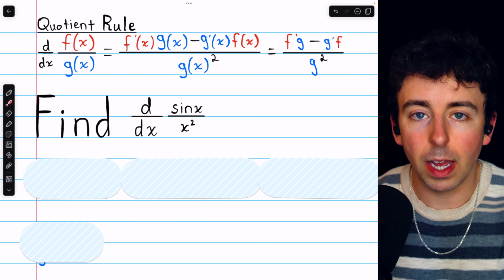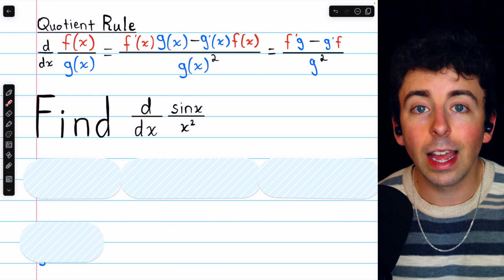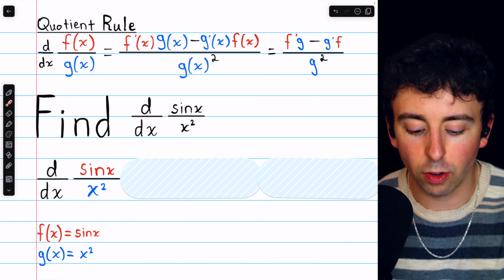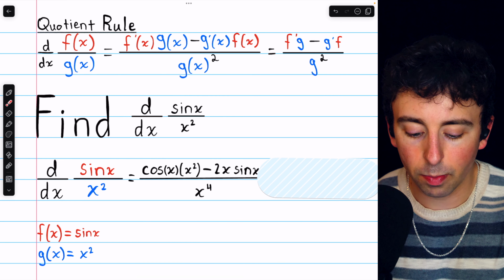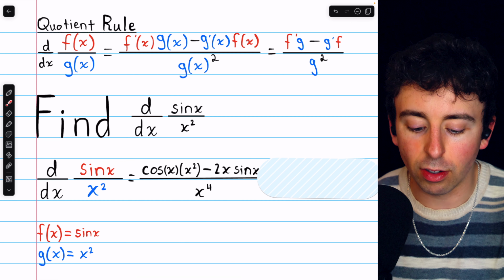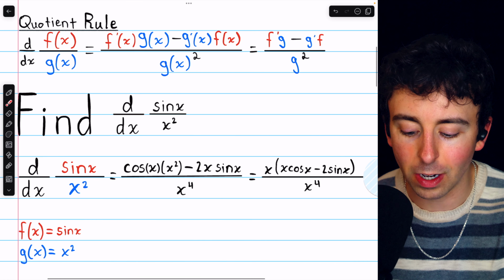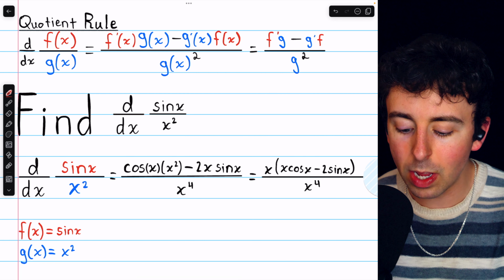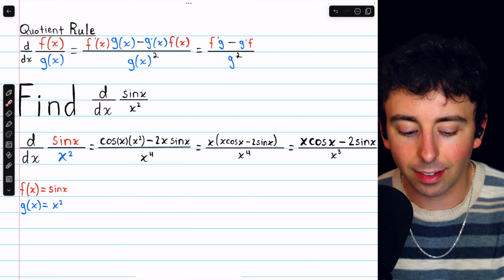Derivative of sinx/x^2 with Quotient Rule | Calculus 1 Exercises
We differentiate sinx/x^2 using the quotient rule, then simplify the derivative.